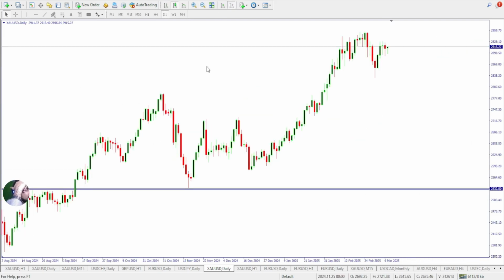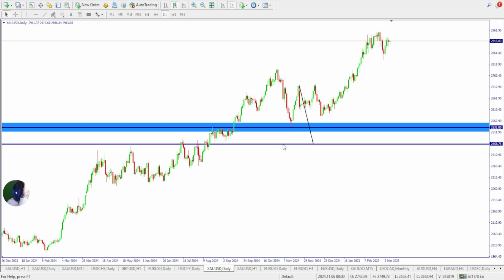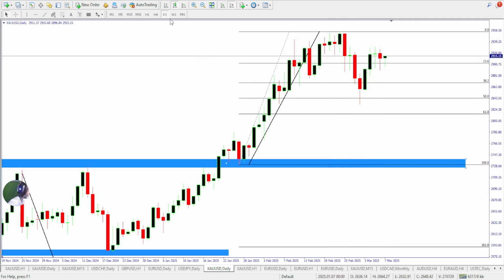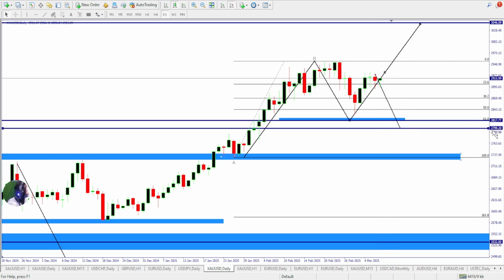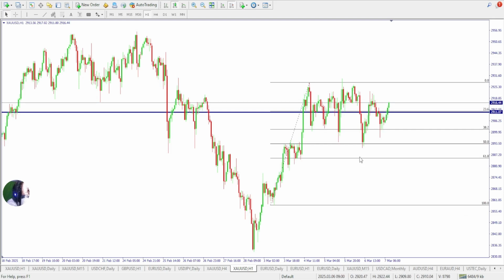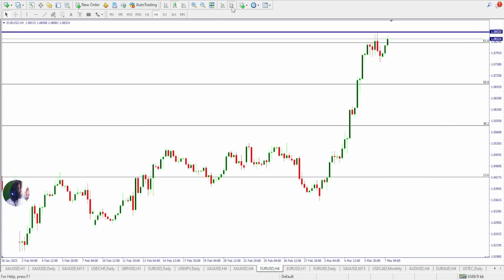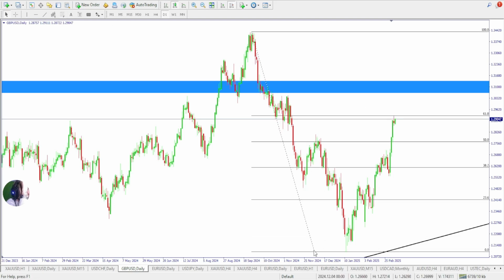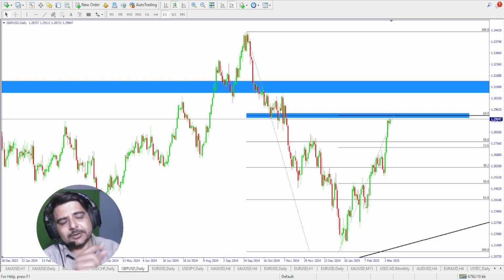XAUUSD, EURUSD & GBPUSD Live Forex Trading Update #2 | Market Analysis & Key Levels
🛑 Still Losing in Forex? Watch This! 💡

If you're struggling with forex trading, this video is for you! In this Live Forex Trading Update, we break down XAUUSD (Gold), EURUSD, and GBPUSD to help you stop making the same mistakes and start trading smarter.

🔎 What You'll Learn in This Video:
✅ Why beginners lose money & how to fix it
✅ Simple technical analysis for XAUUSD, EURUSD, and GBPUSD
✅ Easy-to-follow strategies (No confusing indicators!)
✅ Real examples of price action & key levels